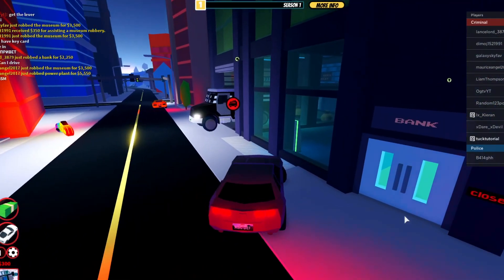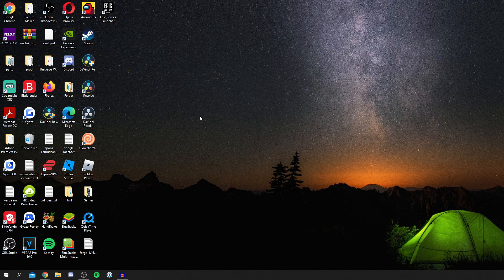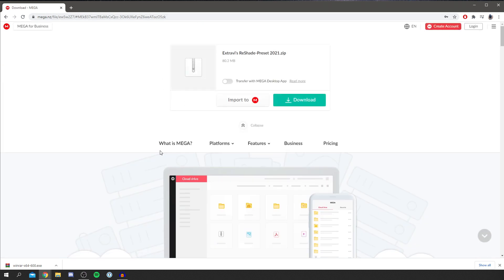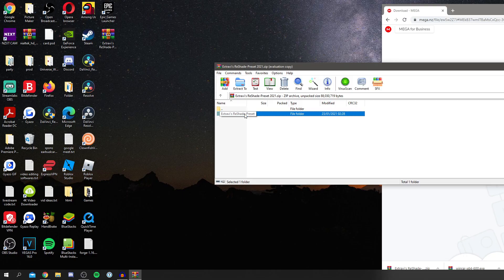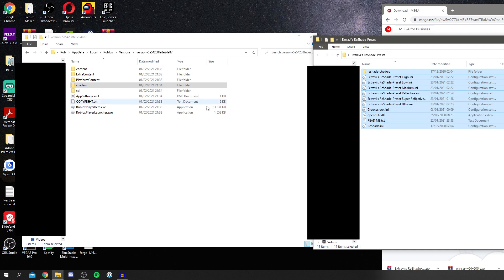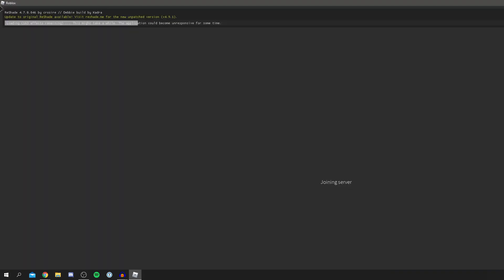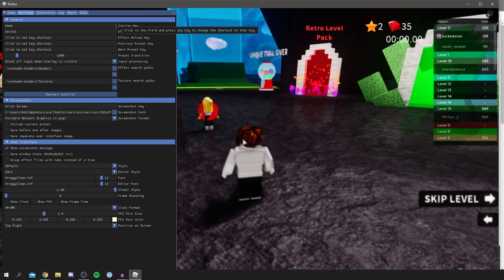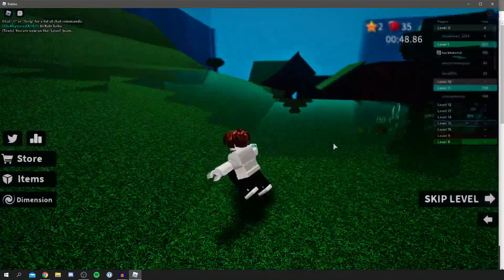How To Get Roblox Shaders (Full Guide) | Roblox Reshade Tutorial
I show you how to get roblox shaders or how to get shaders on roblox which is a roblox reshade tutorial - Roblox shaders look awesome so install roblox reshade is how you can use them!

Bye!

TutorialTucker